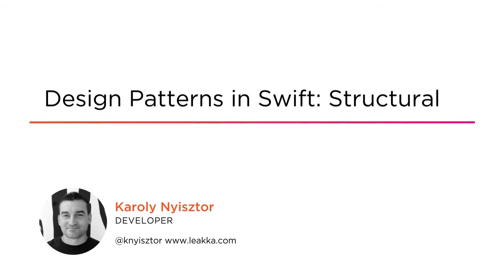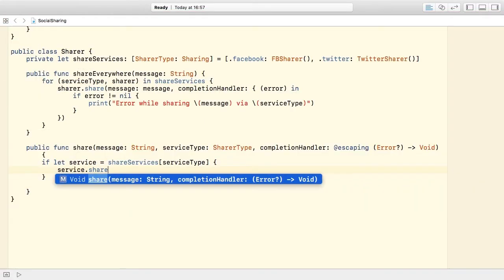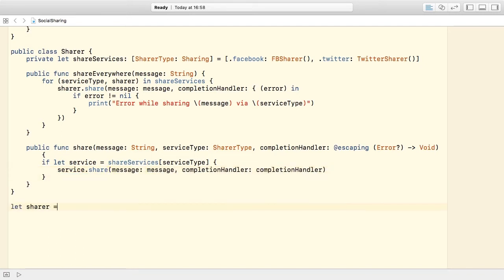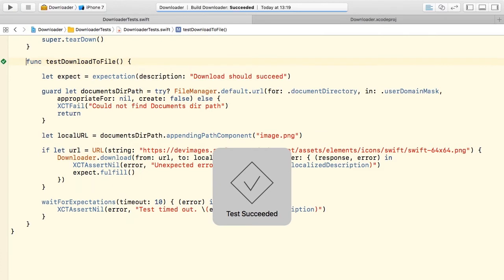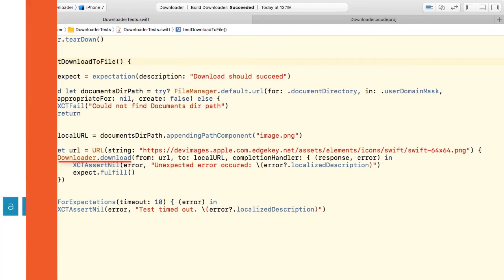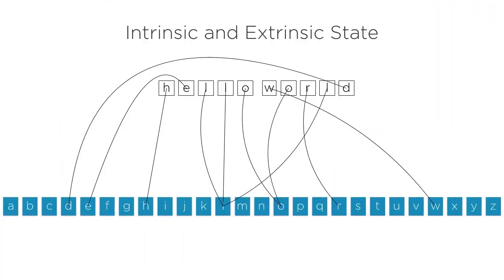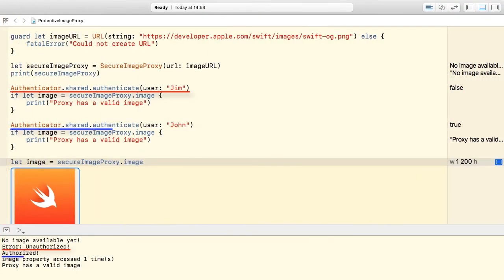Course Preview: Design Patterns in Swift: Structural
Join Pluralsight author Károly Nyisztor as he walks you through a preview of his "Design Patterns in Swift: Structural" course found only on Pluralsight.com. Become smarter than yesterday with Károly’s help by learning about XOR encoding and intrinsic and extrinsic states.